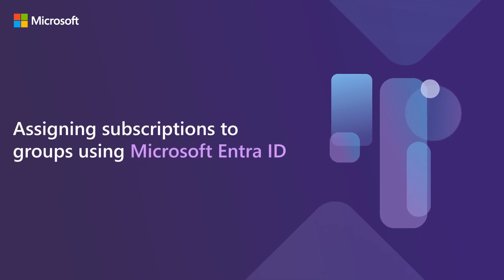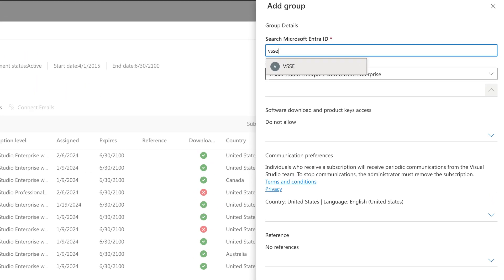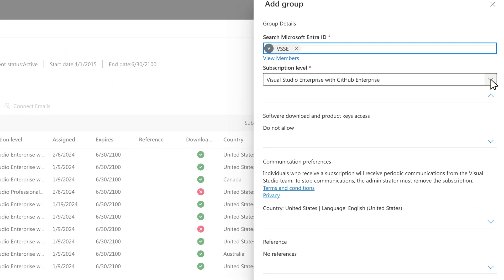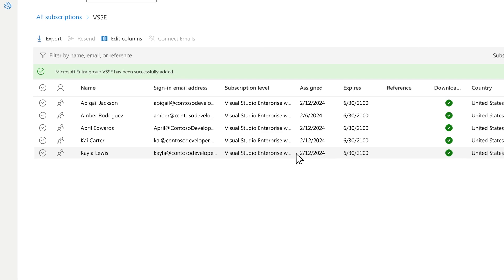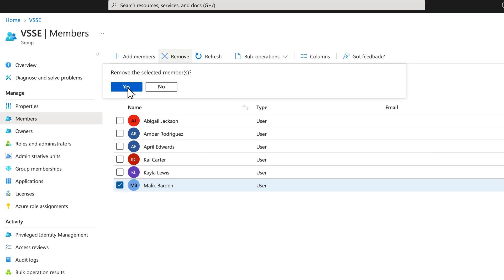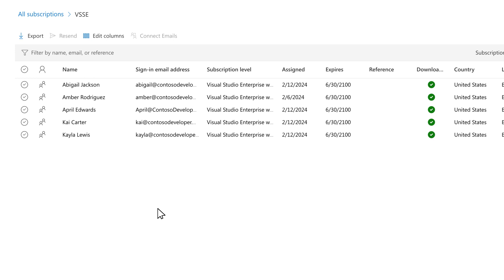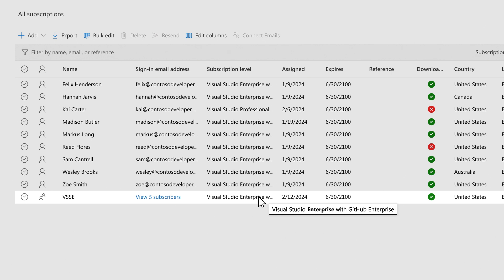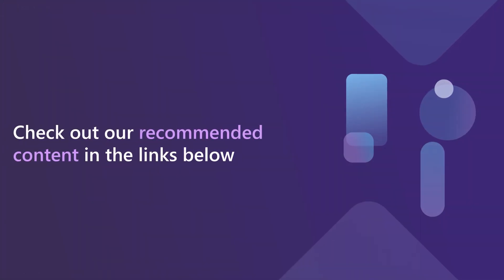Assigning Visual Studio Subscriptions to entire Microsoft Entra ID Groups [as VSS Admin]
Learn how to assign Visual Studio Subscriptions to entire Microsoft Entra ID groups in the Visual Studio Subscriptions Administration Portal as a Visual Studio Subscription admin.

📖 Read more about assigning subscriptions using Microsoft Entra ID Groups